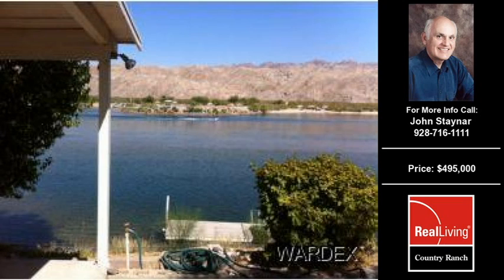Homes For Sale Bullhead City AZ $495000 1056-SqFt 2-Bdrms 2-Full Baths on .24 Acre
Property Type: Residential
Price: 495,000
Agent Name: John Staynar

Agency: Real Living Country Ranch

Property Information:
Building Square Feet: 1,056
Bedrooms: 2
Bathrooms Full: 2
Bathrooms Half: 0
Year Built: 1963

Description: Large riverfront lot home great for weekends or build your own retreat.

If you are thinking about buying or selling a home or property in Bullhead City, AZ give John Staynar a call at  for a free no obligation consultation.